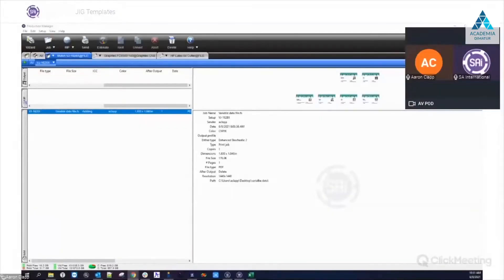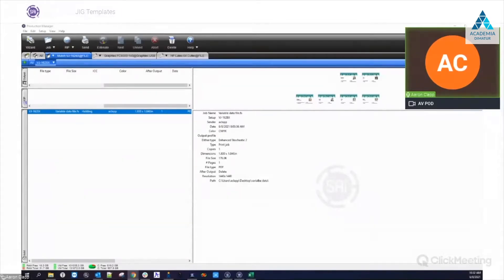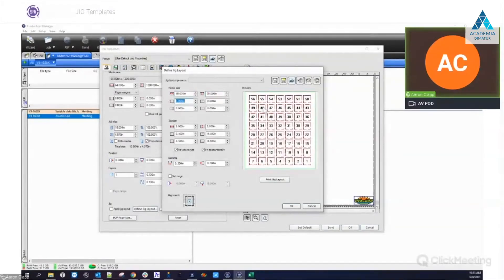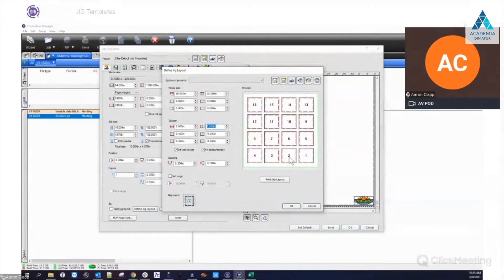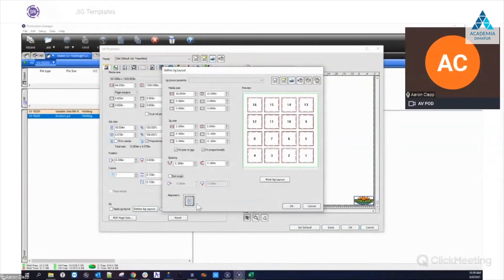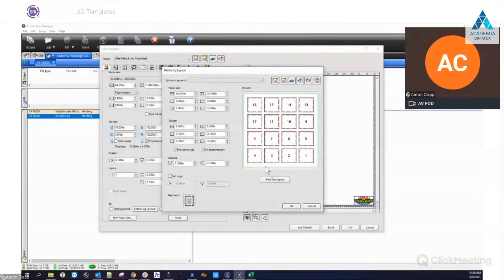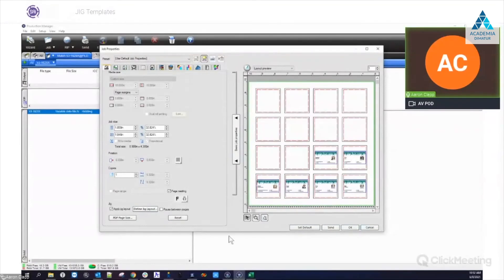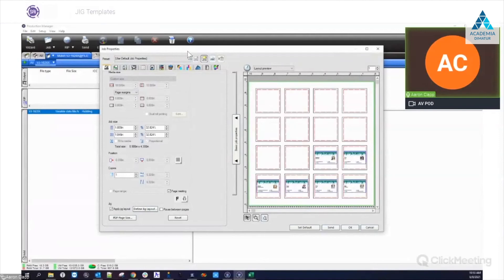Academia Dimatur – SAi - Flexi 21 - JIG Templates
Aron Clapp da SAi, apresenta agora mais umas das funcionalidades (JIG Templates) do software RIP Flexi 21.